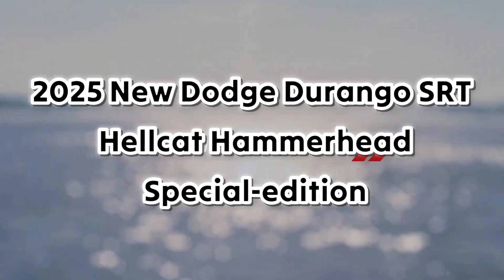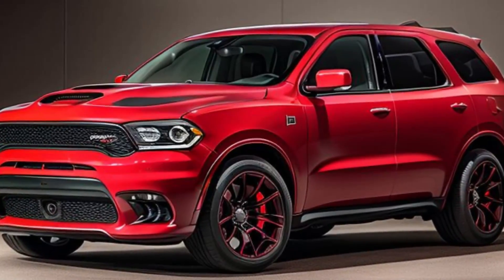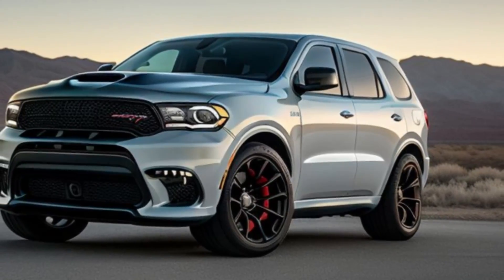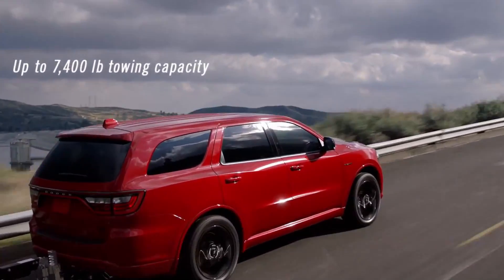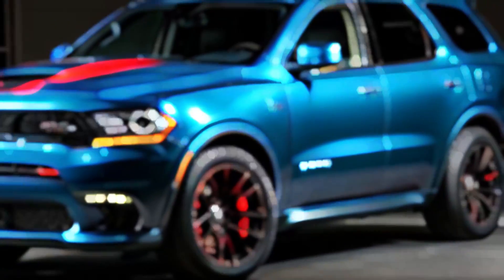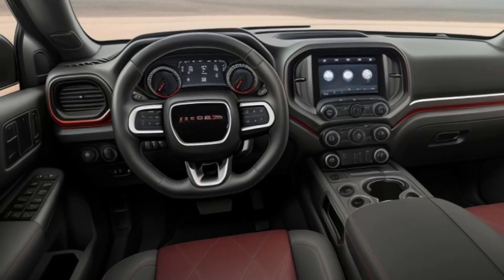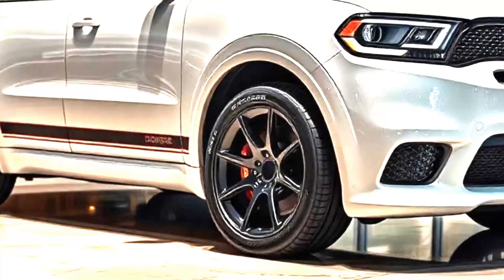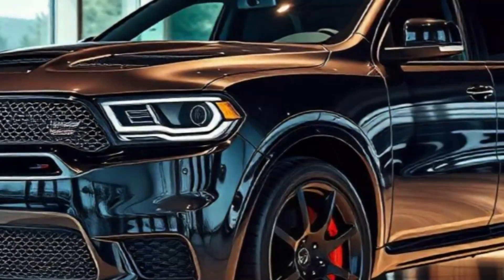2025 Dodge Durango SRT Hellcat Hammerhead - Is This the Most Powerful SUV?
Introducing the 2025 Dodge Durango SRT Hellcat Hammerhead Special Edition! Could this be the most powerful SUV on the market? In this video, we dive into the incredible performance, unique design, and cutting-edge features of this beastly SUV. With jaw-dropping horsepower and bold styling, the Durango SRT Hellcat Hammerhead sets a new standard. Find out the details on pricing, release date, and what makes this special edition stand out!

Price: Expected starting price around $95,000 USD (subject to customization and features).

Release Date: Anticipated to launch in early 2025.